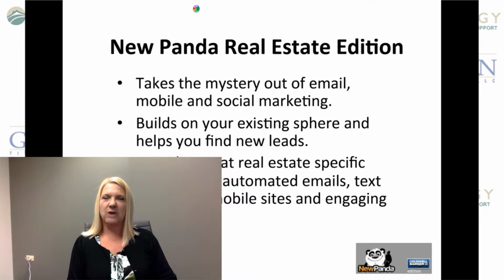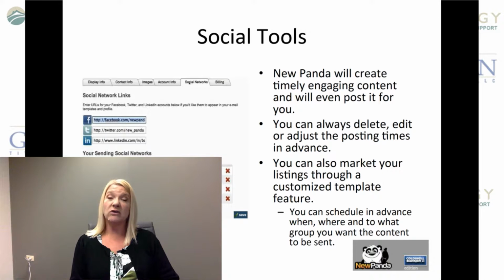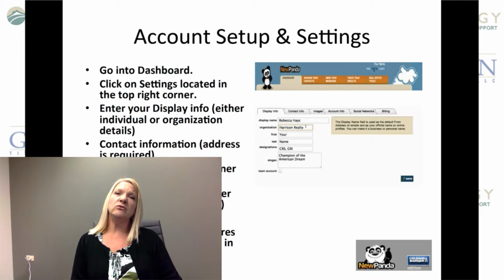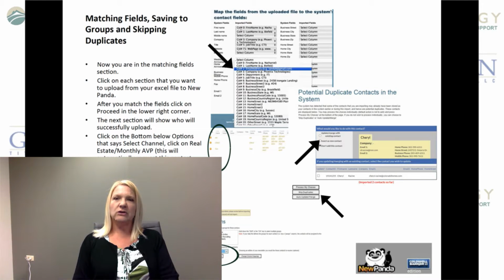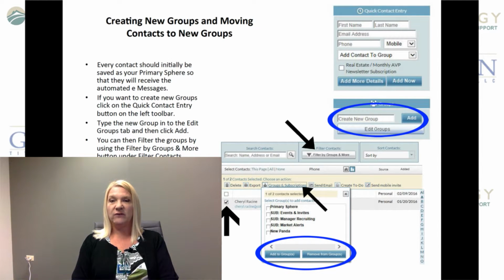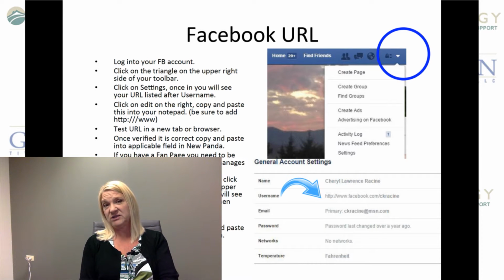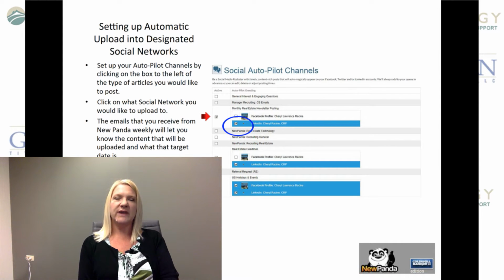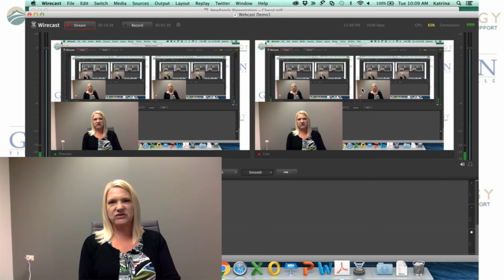CBBC | Live, New Panda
Learn how to stay in touch with your entire SOI on a continuous basis with Coldwell Banker's, set-it-and-forget-it, e-mail marketing platform, New Panda